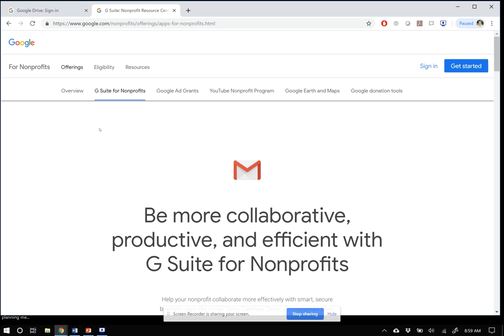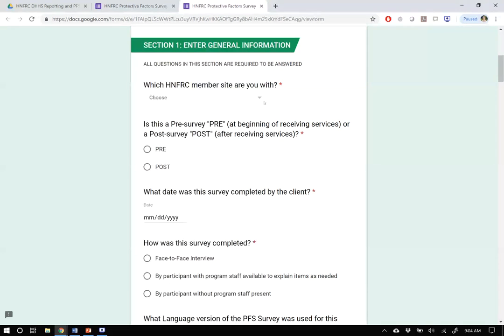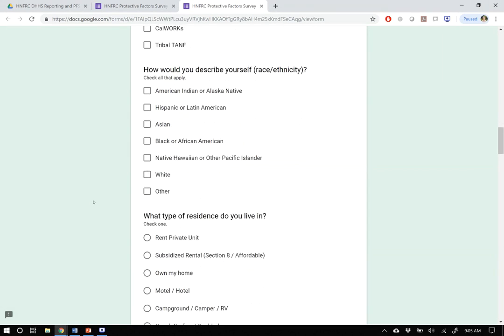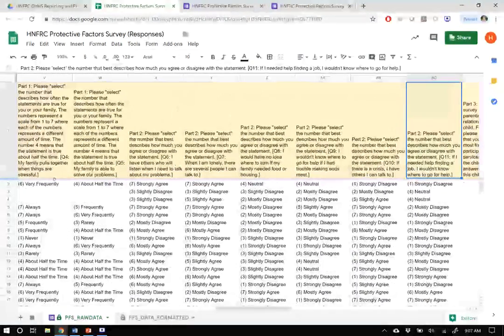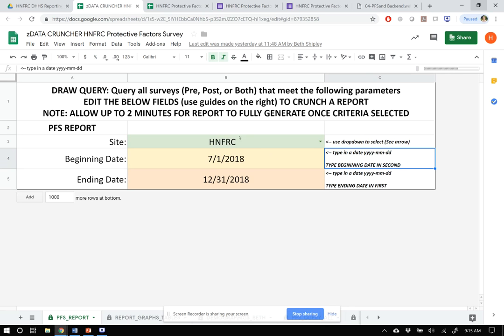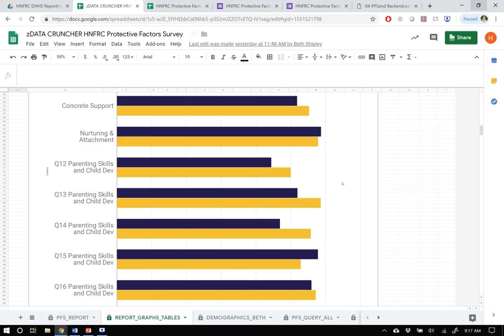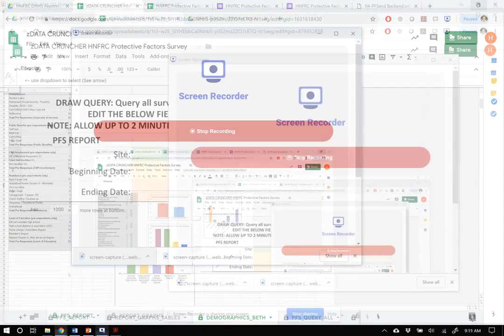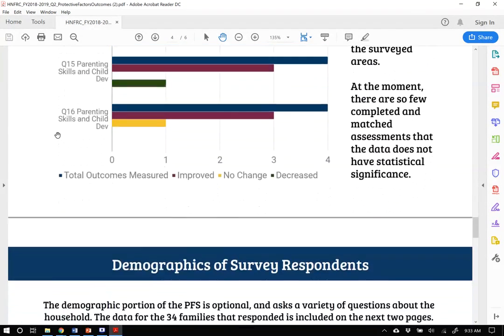HNFRC Data System - A Brief Tour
This video was created specifically for a 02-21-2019 Learning Community Co-presented by Strategies 2.0 and the Humboldt Network of Family Resource Centers (HNFRC).